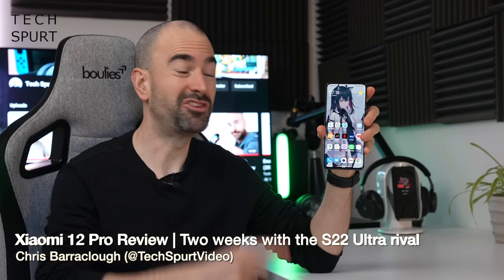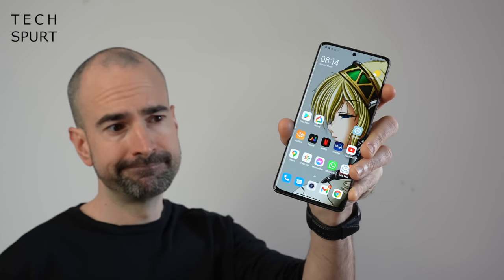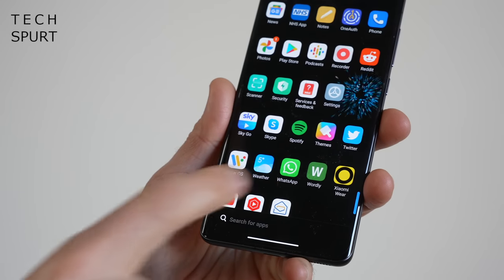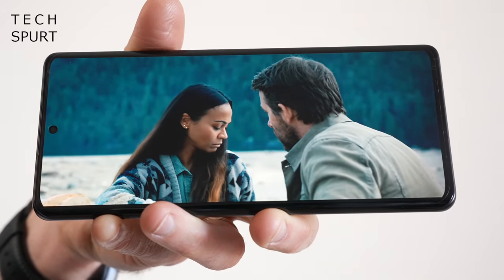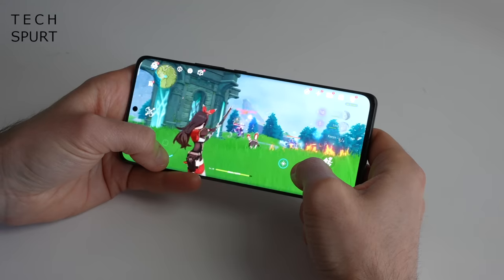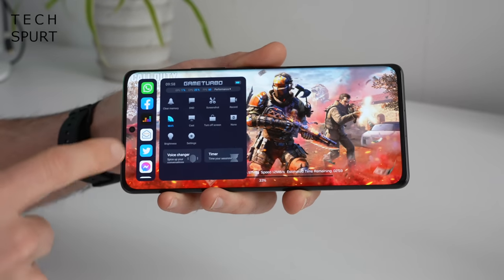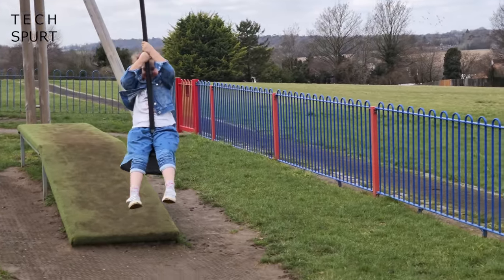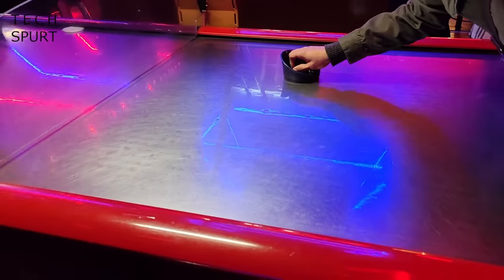Xiaomi 12 Pro Review | Two Weeks Later...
Reviewing the Xiaomi 12 Pro (Global Version), a premium flagship smartphone rivalling Samsung's Galaxy S22 Ultra as one of the best Androids of 2022, including a full camera test, gaming performance and more. I've been using the Xiaomi 12 Pro as my full-time mobile and enjoyed almost every aspect of it, except for one crucial issue.

That camera tech is among the greatest right now, easily rivalling Samsung and Apple smartphones. You can capture attractive, detail packed photos and video at any time of day, albeit with less natural colours than the Pixel 6 Pro and other rivals. You can even shoot the moon, if that's your bag.

Performance is top notch thanks to the Xiaomi 12 Pro's ultra-fast Snapdragon 8 Gen 1 chipset and effective cooling system. Genshin Impact and other games play on top detail settings without a struggle, even for the duration. Unfortunately battery life is the Achilles Heel here. Vs the Pixel 6 Pro and Oppo Find X5 Pro, this phone struggles to last a full day.

So that's my verdict on the Xiaomi 12 Pro, check out my unboxing of the global version of the regular flagship device, with a side-by-side camera, gaming and specs comparison vs the Pro.

Xiaomi 12 Pro Review Chapters:
0:00 - The pointless chatter bit
0:58 - Design
2:07 - MiUI 13 & software
3:41 - Display & audio
5:20 - Performance & gaming
6:18 - Battery life
7:35 - Cameras
10:56 - Verdict